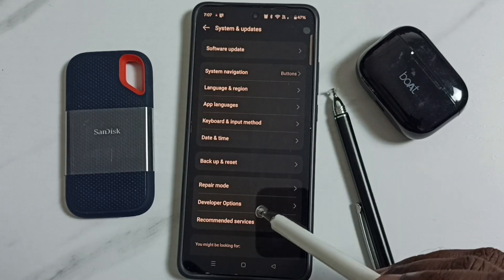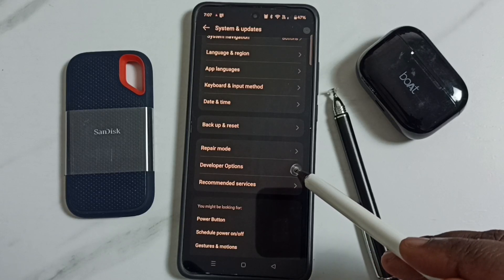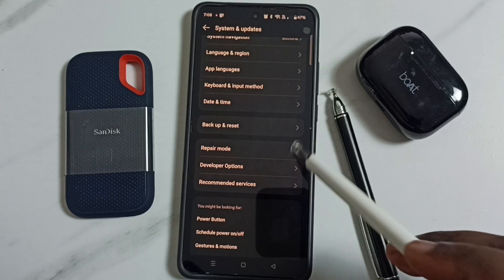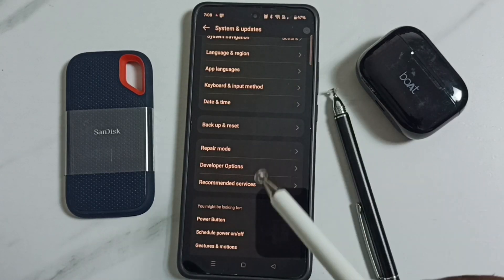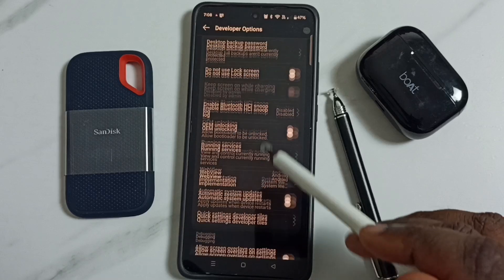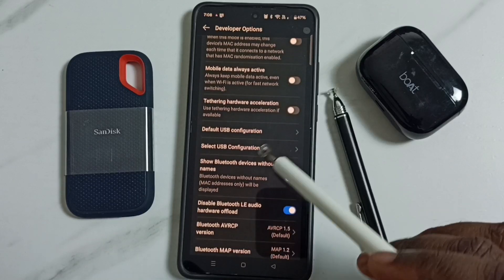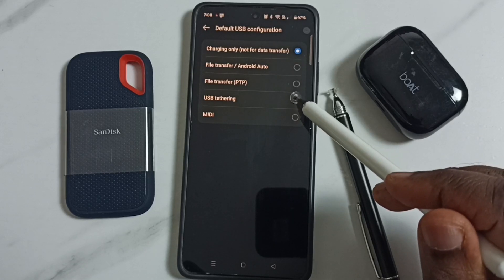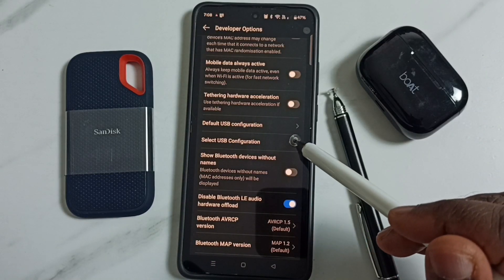OnePlus Phone | How to Fix USB Tethering Not Working Issue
How to Fix USB Tethering Not Working Issue on OnePlus Phones with Android 15 or 16 | Easy Tethering Guide
In this video, learn how to fix USB tethering not working issues on OnePlus phones, including OnePlus Nord 5, OnePlus Nord CE 5, OnePlus Lite, and other OnePlus smartphones running Android 15 or Android 16. Follow step-by-step solutions to enable USB tethering, troubleshoot PC connection issues, and restore internet sharing from your phone to your computer. Perfect for Android users who want to use their phone as a reliable USB modem for seamless internet access.